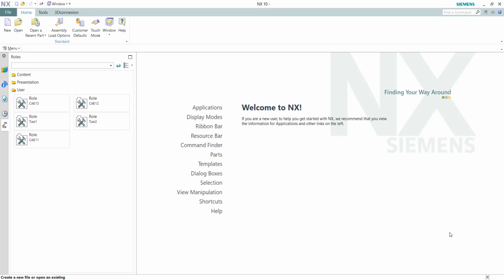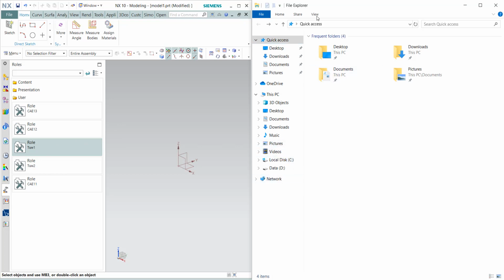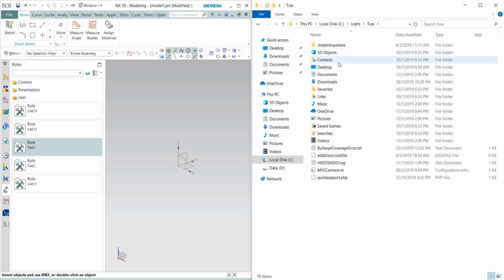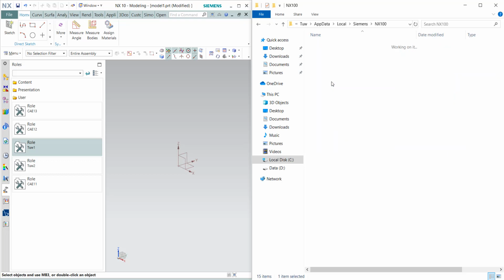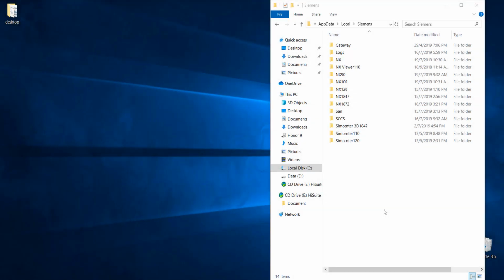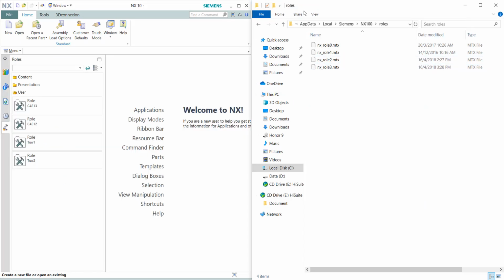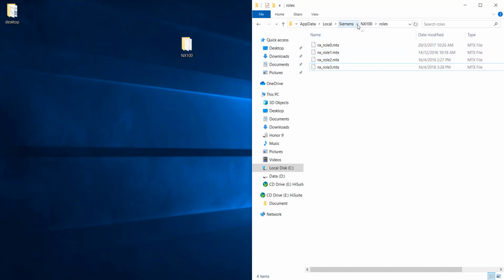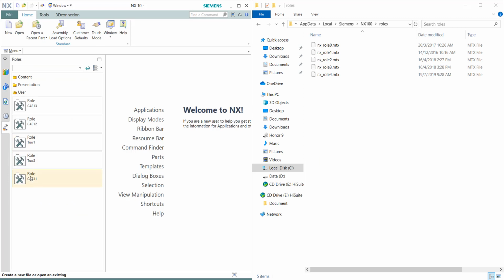NX Role Migration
This video demonstrates how to migrate roles from one NX version to another version. By the way, this is just one of the alternative method.

Roles are customized layout in NX by the user. For example, user can customized the shortbut radial buttons, buttons display in Tabs, full screen mode, etc. The migration of role (.mtx file) allow the user to use back the same layout settings for other version.